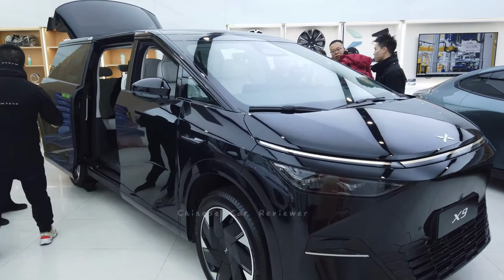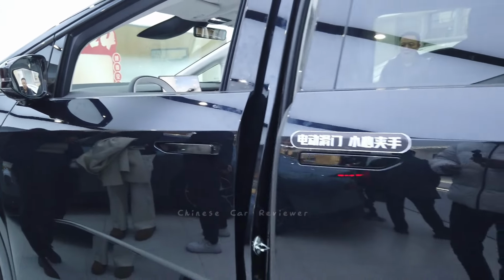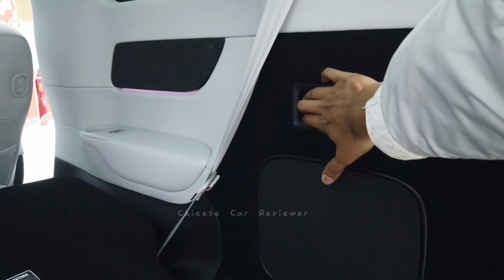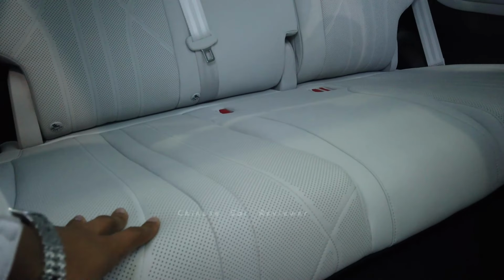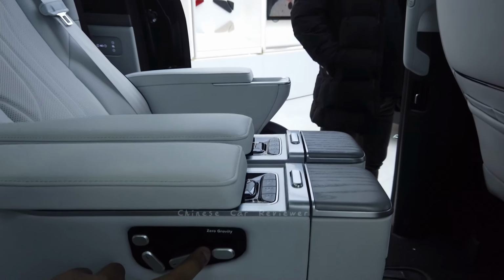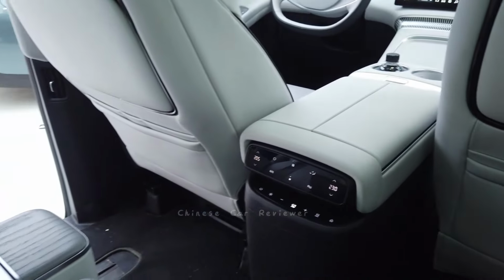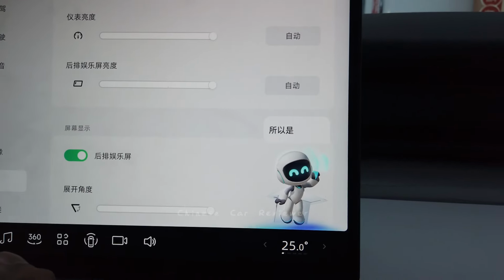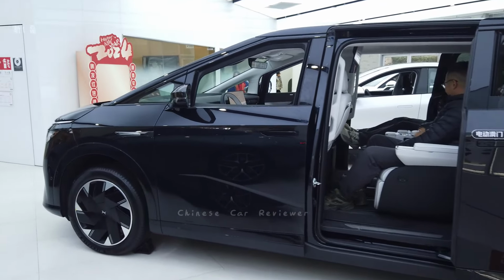2024 Xpeng X9 MPV In-Depth Walkaround Review ( English) | Chinese Car Reviewer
Hey ! This is the all-new 2024 Xpeng X9 Mpv which is a big rival of zeekr009 and denza d9. the mpv has got 88kwh or 101kwh battery. the nedc range will be around 610-800km. I have given all the information through the video
thanks